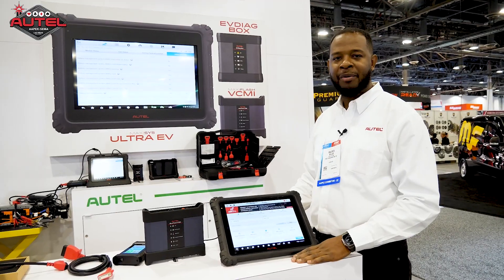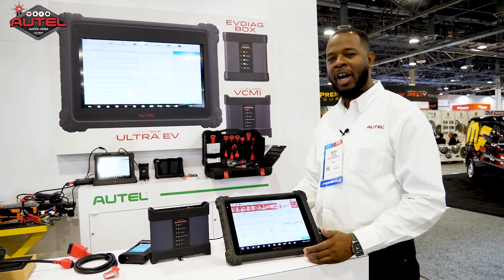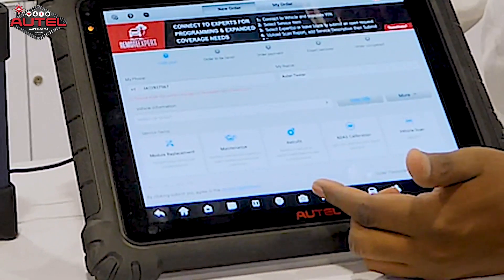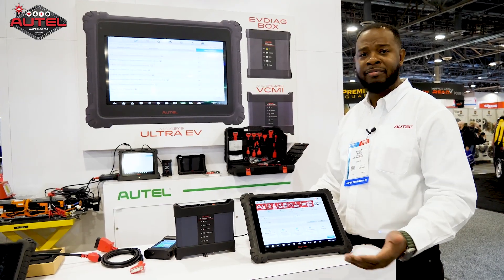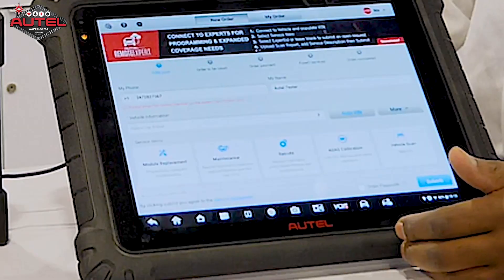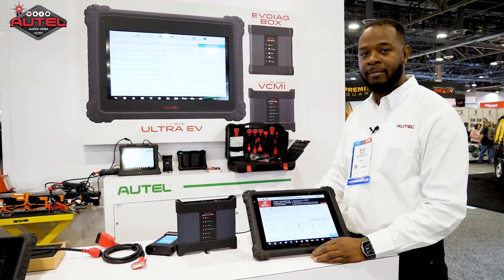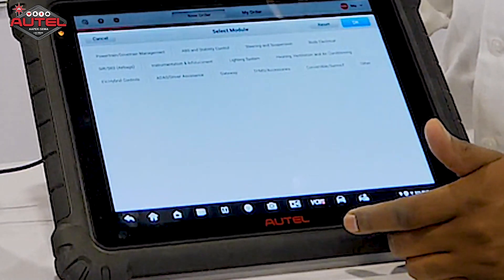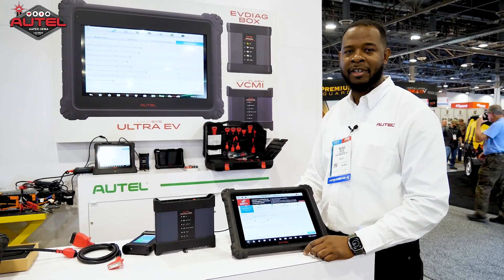How Remote Expert Enables Technicians To Contract Autel Experts | AAPEX & SEMA 2023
At AAPEX & SEMA, we showcased the Remote Expert platform featured on our Ultra series tablets and the new 3-in-1 MaxiFlash Xlink device.  Remote Expert enables technicians to contract with experienced module programmers and diagnostics with OE tools, data, and software subscriptions. Here's a video showing how Remote Expert can help you increase your shop efficiency and profits by providing key-to-key service to your customers.